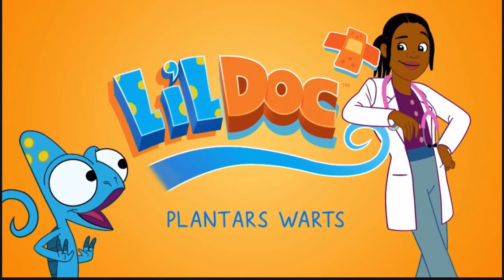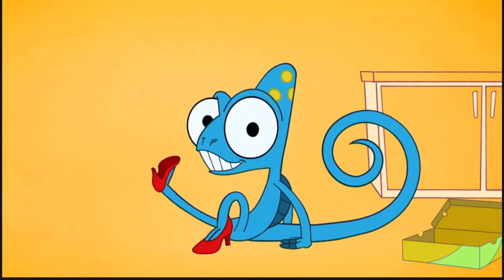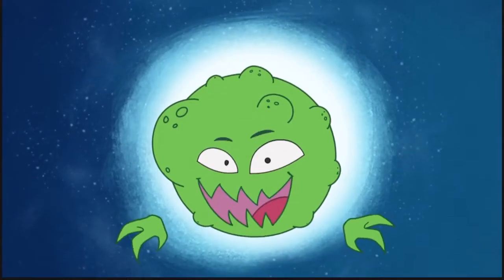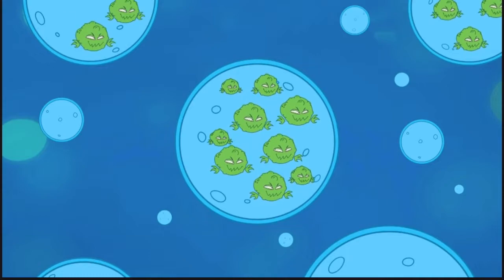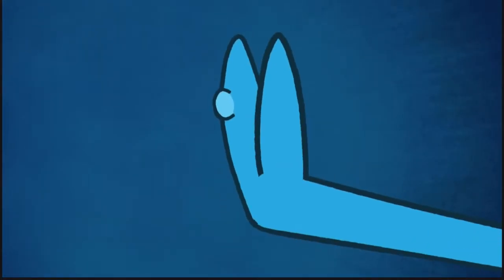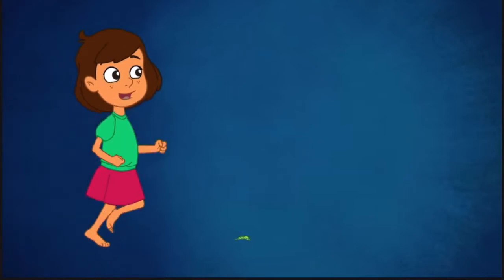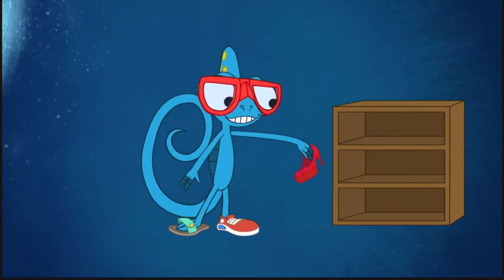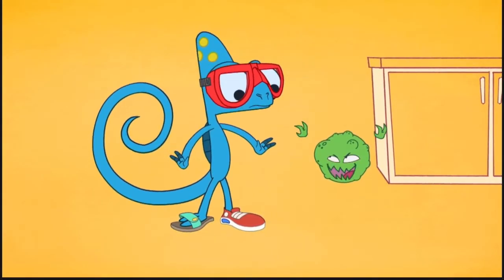Lil Doc | Plantars Warts | ForKidz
Lil Doc and Geeko introduce us to VPH, the virus that creates a dry little bump on the surface of the skin
Plantar warts and palmar warts are noncancerous skin growths, caused by a viral infection in the top layer of the skin.

-xoxo